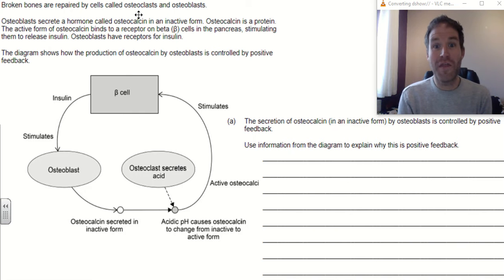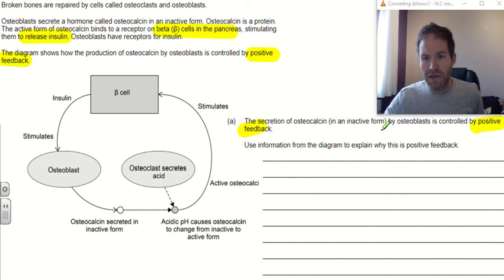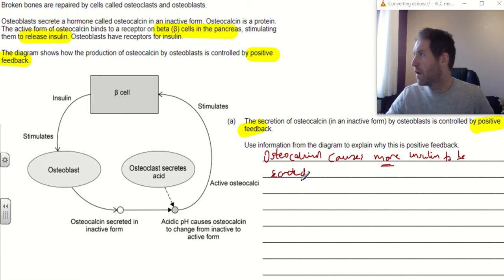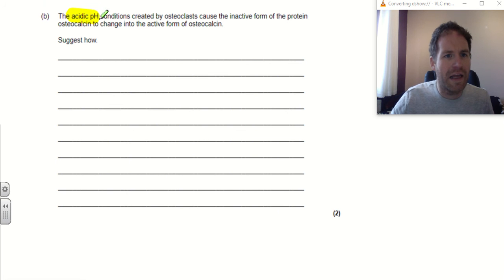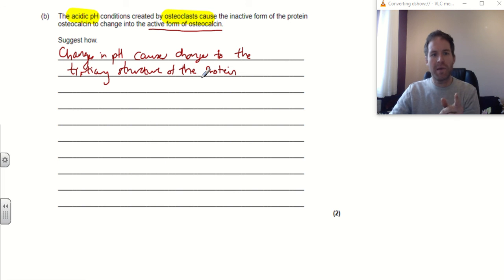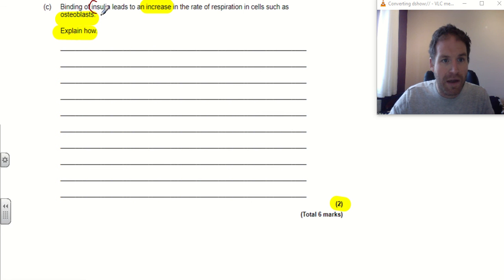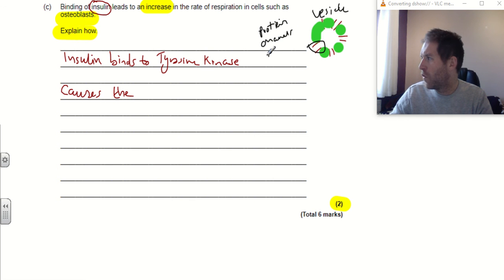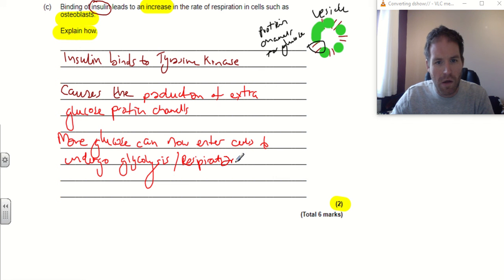Glucose control Q1 Answers and explanation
Question Prep and answers for Glucose control Q 1